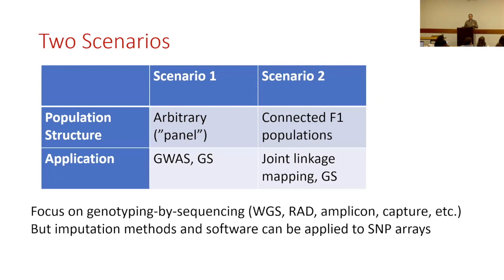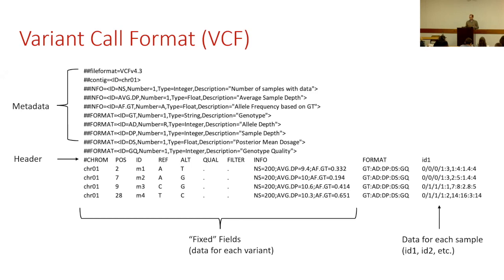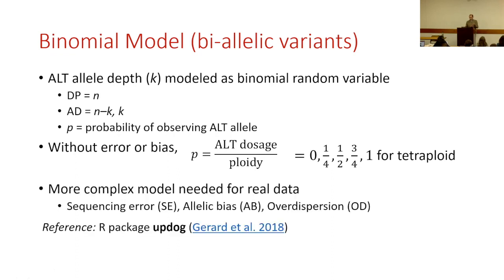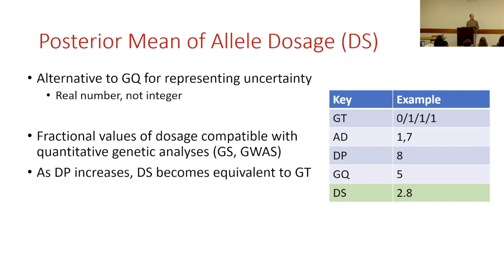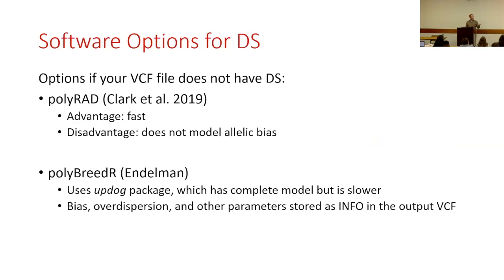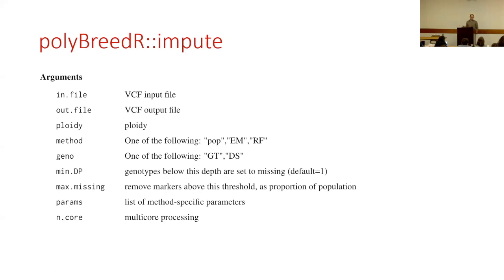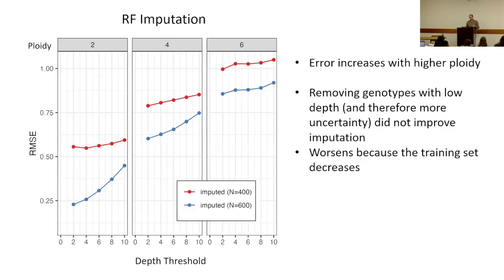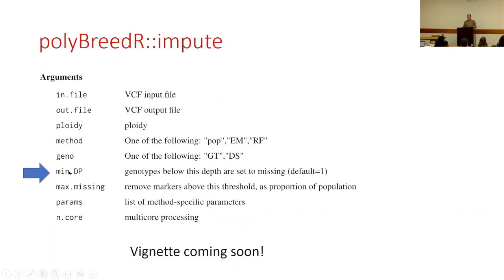Genetic marker imputation in polyploids (1/12/2023)